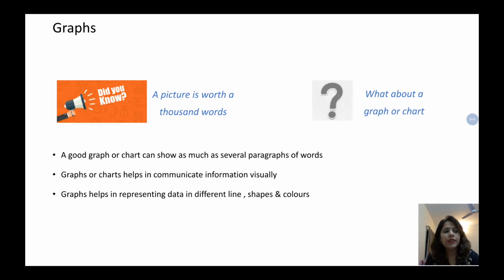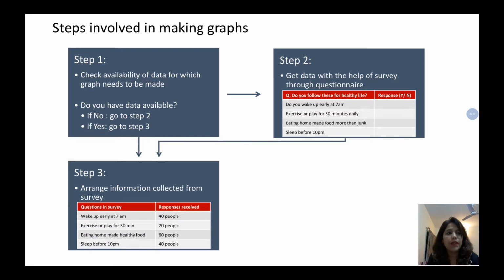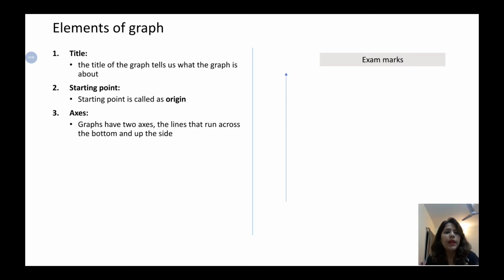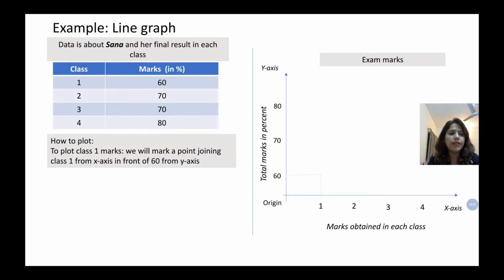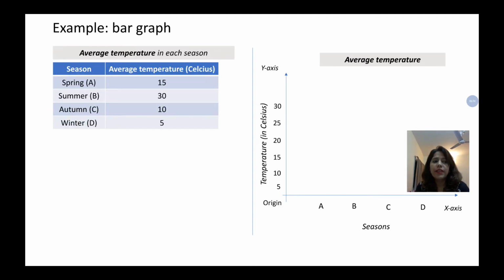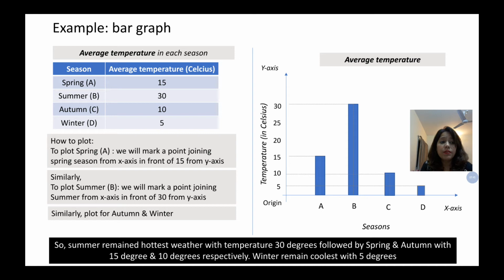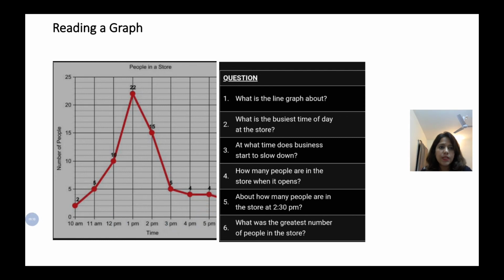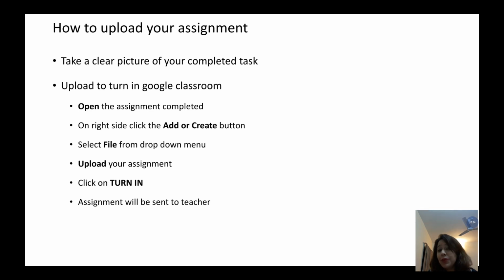Graphs and charts Maths 2020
Let's learn maths with me
In this video we are going to learn about graphs and charts
We are learning about line and bar graphs
And how to interpret and study them

HAPPY LEARNING